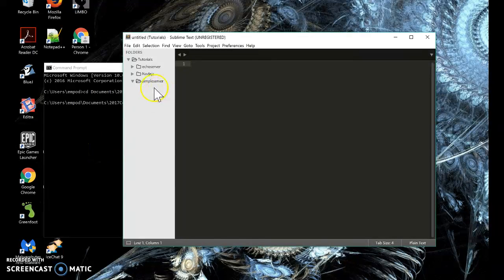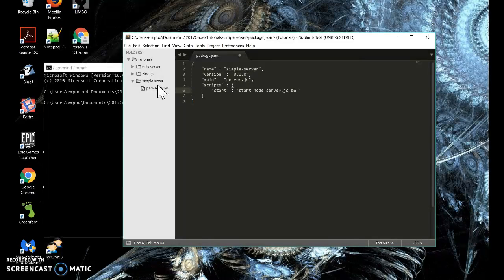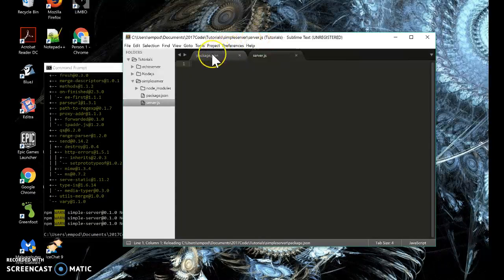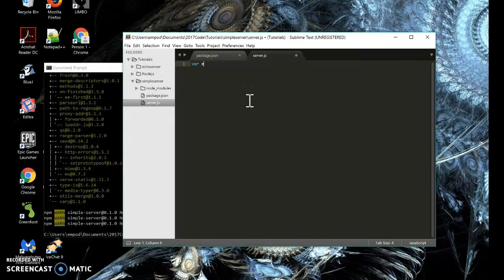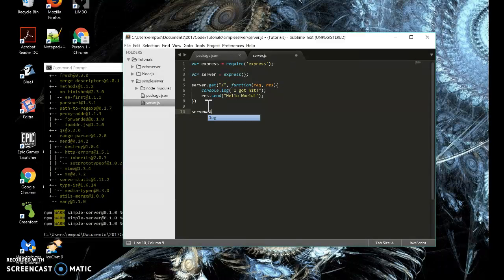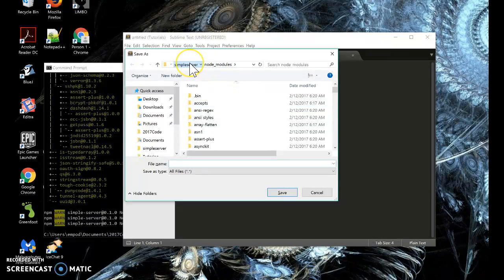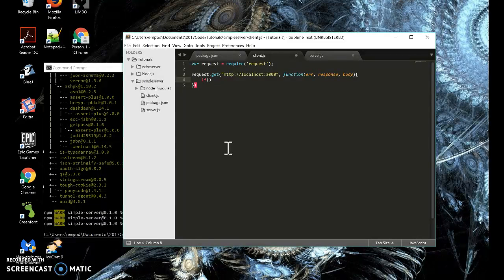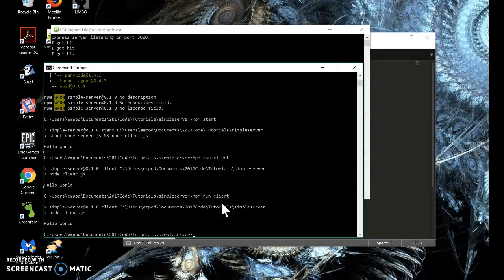Nodejs Simple Server